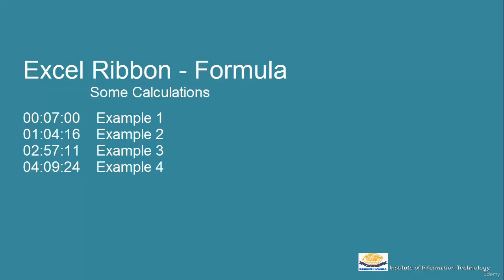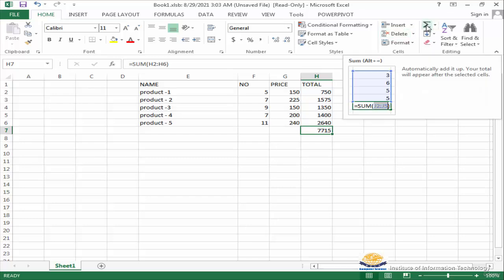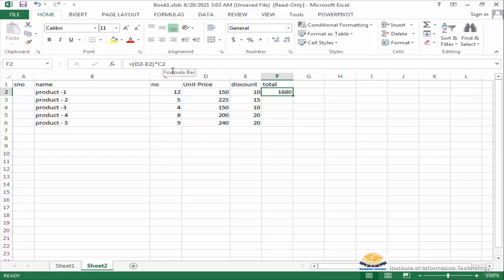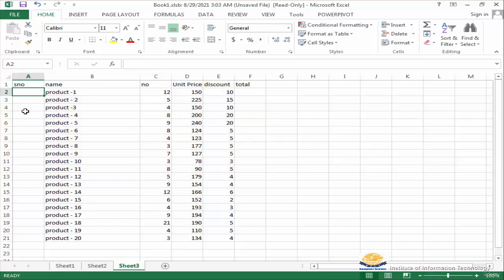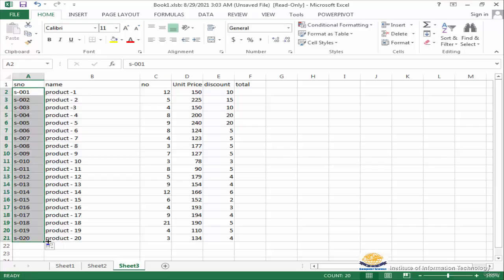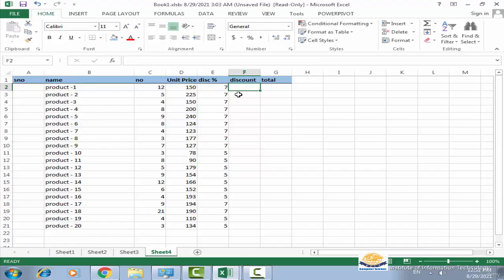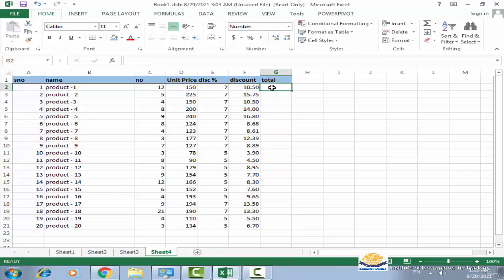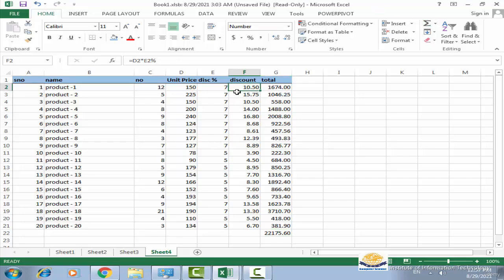Excel Formula Bar Secrets: Level Up Your Workflow | ‪Season 1 Tutorial 11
Course Overview

Master Microsoft Excel from beginner to advanced levels with this comprehensive course created by a Microsoft Certified Master Instructor. Designed for users of Excel 2007 through 2019, it features 28 targeted chapters packed with real-world business examples, hidden shortcuts, and time-saving tips to help you analyze data quickly and effectively.

Core Navigation & Formatting: Master the Excel ribbon, data entry, custom formatting, and freeze panes to keep large spreadsheets organized.

Formulas & Calculations: Write formulas efficiently using the "point and click" method, master relative, absolute, and mixed references, and leverage powerful Excel functions.

Data Organization & Tools: Clean and manage data using sorting, filtering, subtotals, duplicate removal, and data transposition.

Data Visualization & Analysis: Build professional charts, graphs, and interactive Pivot Tables and Pivot Charts to tell a compelling story with your data.

Advanced Automation & Security: Automate repetitive tasks using macros, integrate Excel with Microsoft Word, protect your work with passwords, and master printing and sharing.

Beginners looking to build a strong foundation.

Intermediate and advanced users wanting to fill knowledge gaps.

Professionals aiming to streamline workflows and master advanced tools like macros and Pivot Tables.

Requirements
Microsoft Excel installed on your computer for hands-on practice.

⚠️ Attention Please!